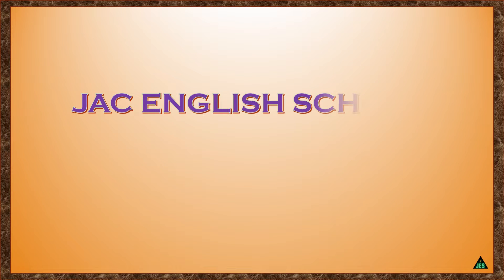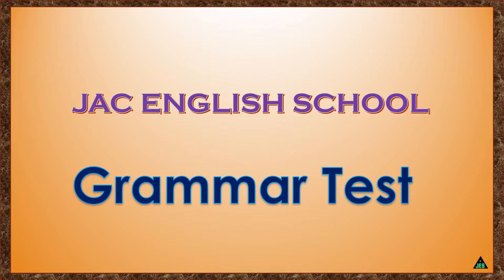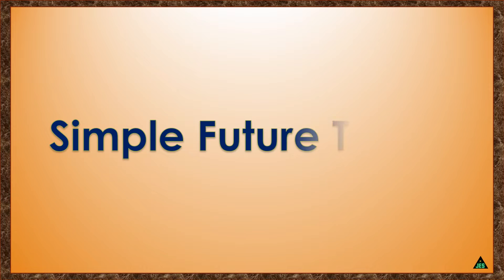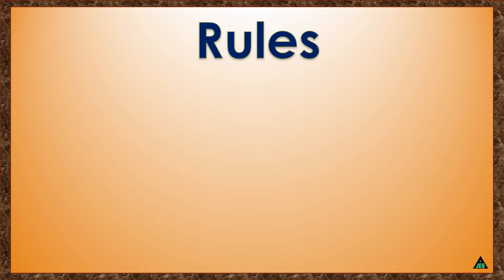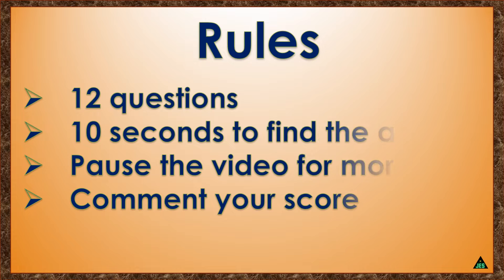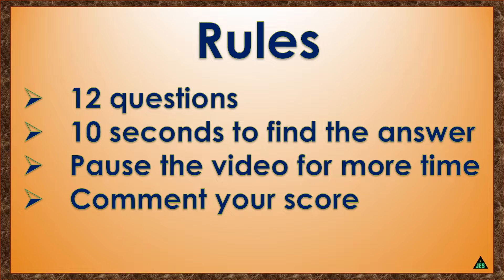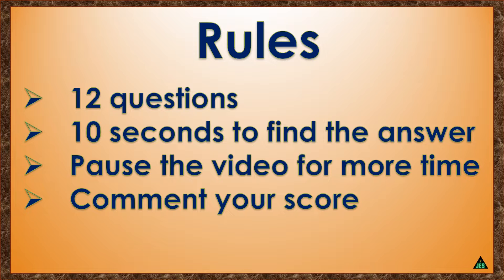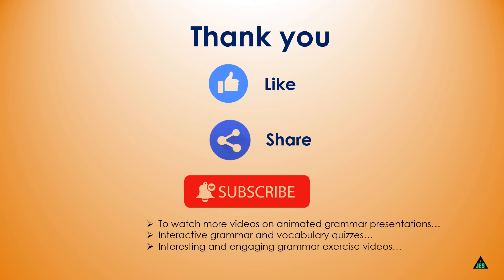QUIZ | GRAMMAR TEST | SIMPLE FUTURE TENSE | will, won't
This quiz model grammar test video is based on SIMPLE FUTURE TENSE for the learners of all levels. A very good exercise for self-learning. Very useful for learners of all ages...

*English grammar quiz for self-learning

*स्व सीखने के लिए अंग्रेजी व्याकरण के नियम

*قواعد قواعد اللغة الإنجليزية للتعلم الذاتي

Learn grammar rules with animations.

Jac English School is a channel for those who would like to learn English language in easy and simple methods.

Jac English School broadcasts videos of English grammar mainly focusing on grammar rules, videos of vocabulary quizzes and grammar tests etc.

Videos from this channel are useful for both English language learners and teachers of English language. Grammar rules are explained in simple English without using any jargon words of grammar. This is aimed to teach English without the presence of a teacher and of course, without the boring lecture. All the videos are designed in animations to explain the grammar rules. English teachers can use these videos in their classrooms. Vocabulary quiz and grammar test videos can be used in classrooms to make the students engaged and interactive.

Learn how to speak and write better English. Improve your English. Learn to speak English fluently. English learning tips. English language MCQ. English Grammar MCQ. Daily grammar test and Daily quiz for all levels.